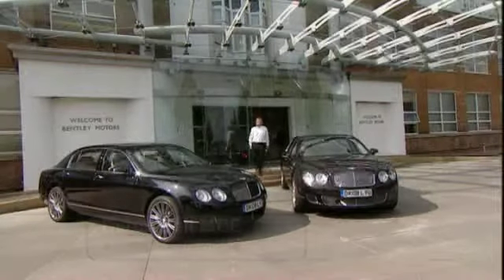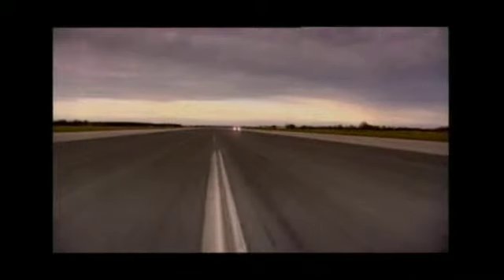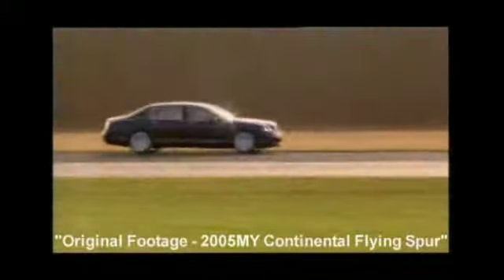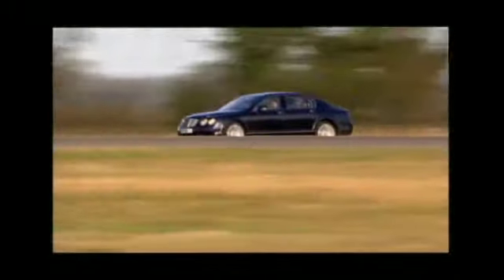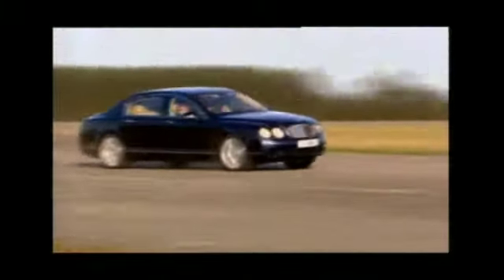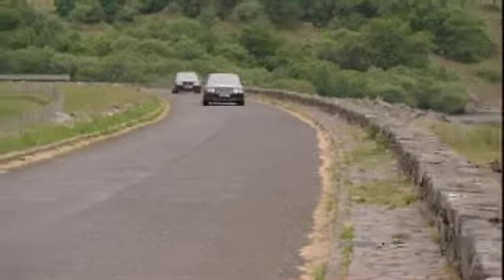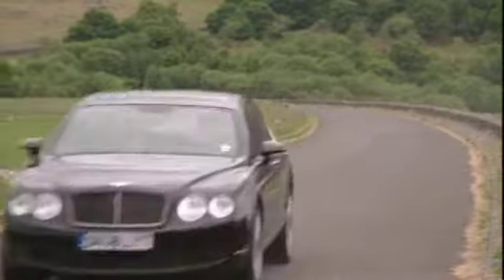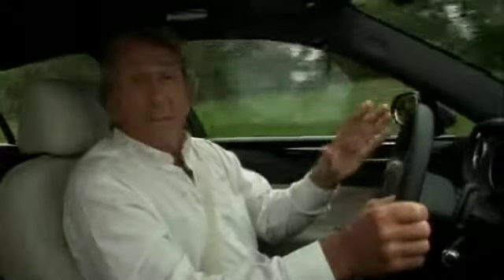Bentley Continental Flying Spur 2